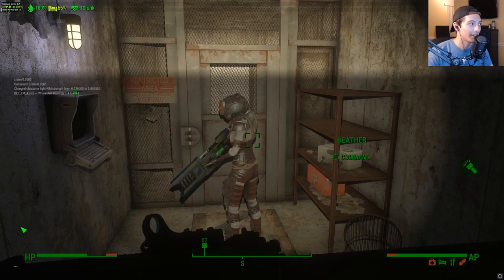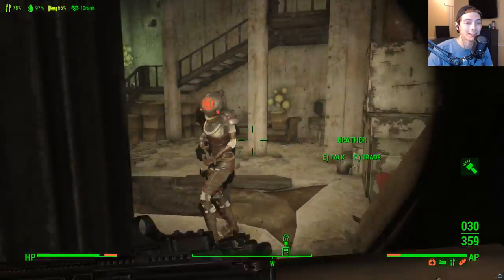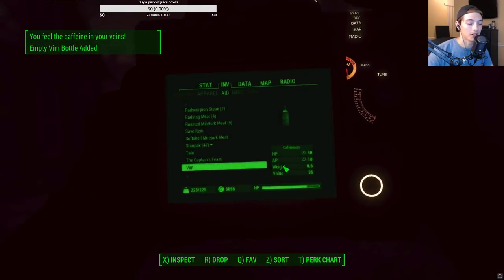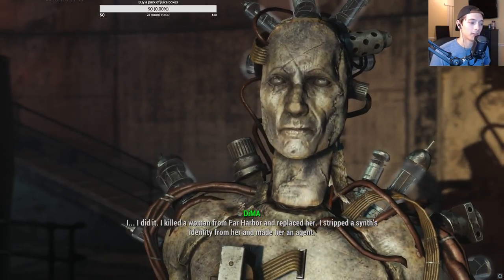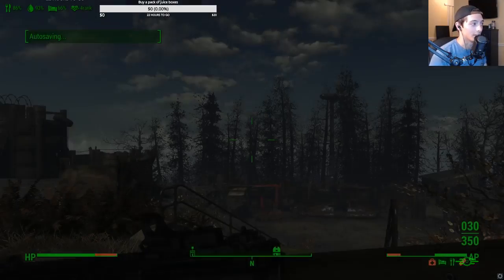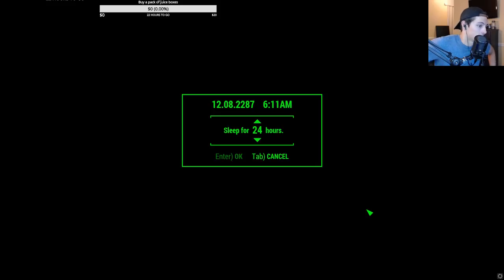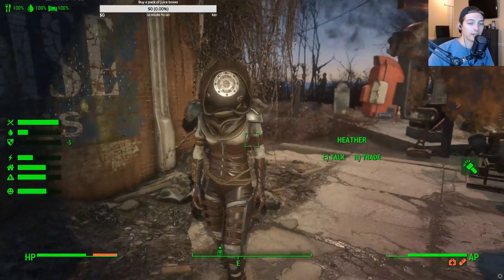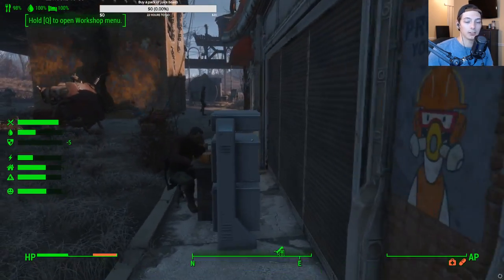The Big Sister Update - Fallout 4 Ultra Modded Survival (220 Mods) - Part 27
Today we check out the new update the Submersible Power Armor redux's Big Sister armor. This is on survival with 3x damage enabled.